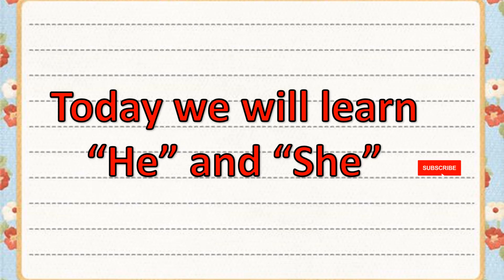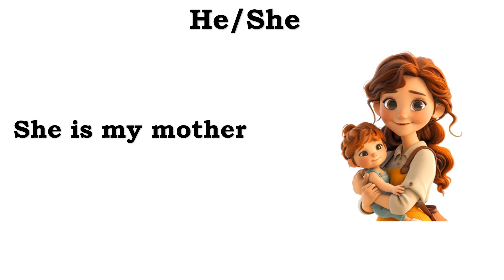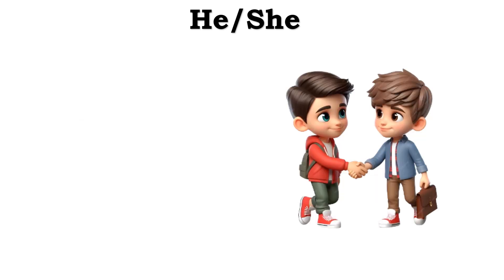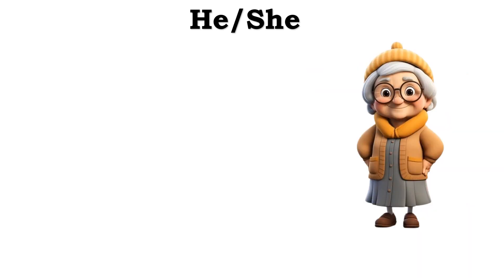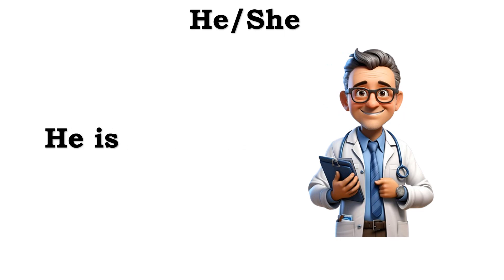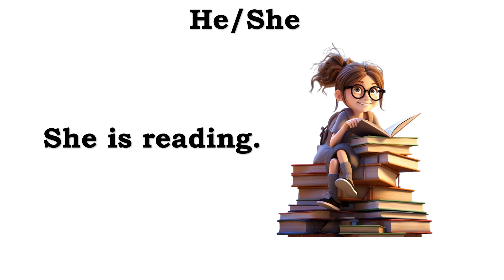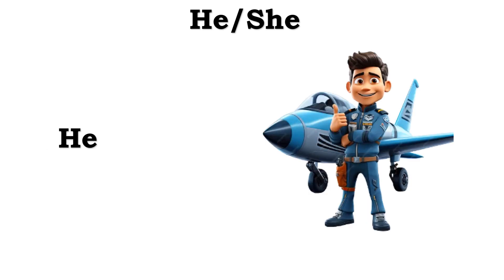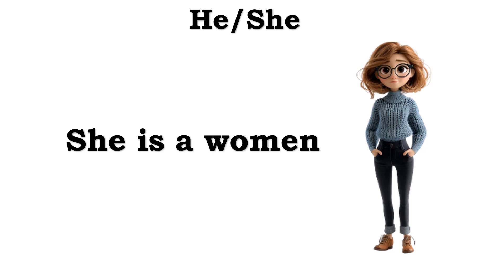"He and She" sentences | Use of He and She | Practice reading | English lesson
He and She   sentences for kids / english sentences with hindi meaning /English Reading practice
Sentences starting with He and she

thanks for your love and support to my channel.